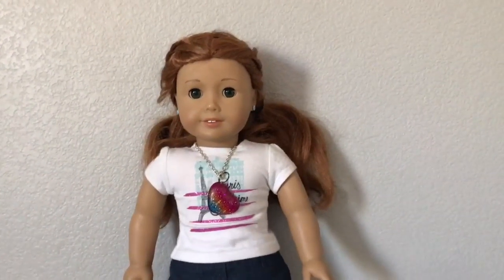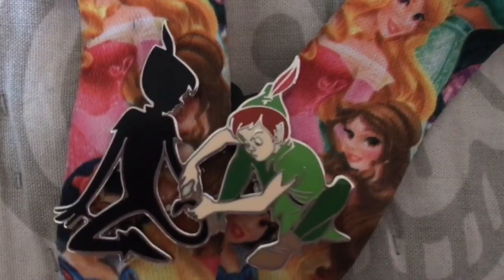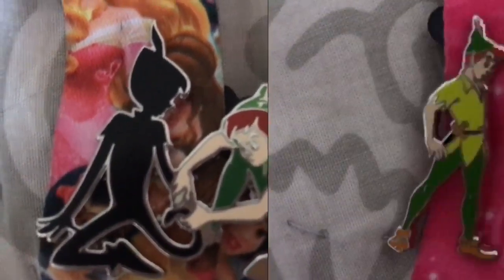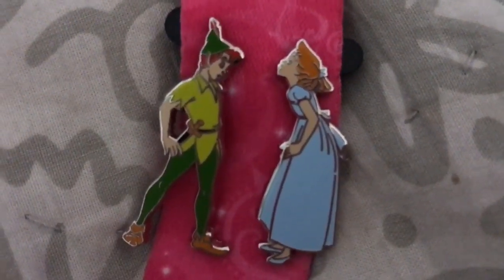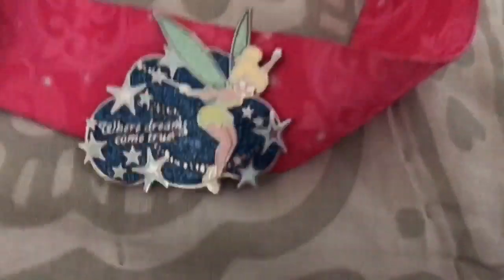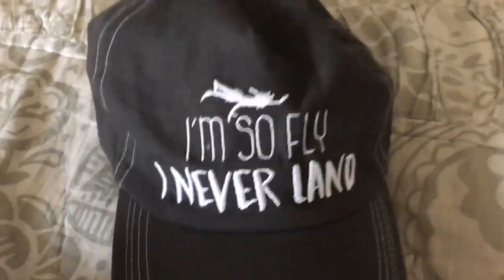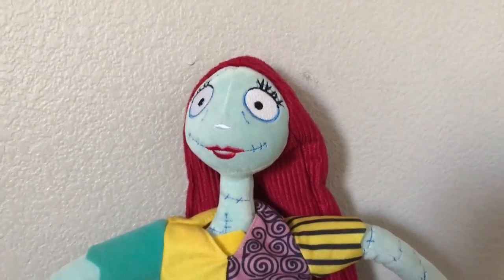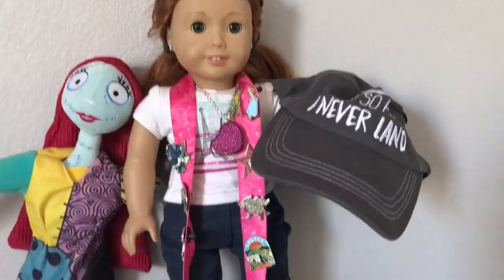Disneyland haul fall 2019!!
Hey everybody! I’m really excited because today I’m going to be showing you my Disneyland haul form a little while ago. So I hope you enjoy!